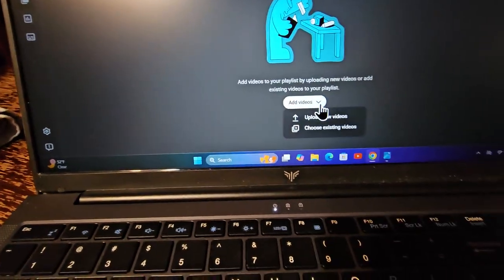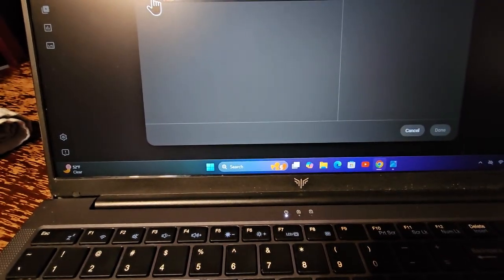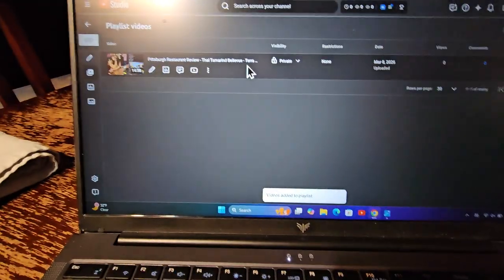Adding Videos to Playlists - YouTube Studio Tutorial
Hey there fellow YouTubers, Pittsburgh Pat here! In this tutorial, I'll show you exactly how to add a video to a previously created playlist on YouTube. This video is a great youtube tutorial for anyone looking to manage youtube playlists, following up on our guide on how to create playlist on youtube. Learn how to make a playlist on youtube efficiently and keep your content organized!
 How to add videos to a Playlist in YouTube Studio

 5K Video Camera Camcorder, UHD 64MP Vlogging Camera for YouTube with 3" 270° Rotatable Touch Screen, Digital Camera with IR Night Vision, 16X Zoom/WiFi/Webcam/HD/32GB Card/2 Batteries/Microphone